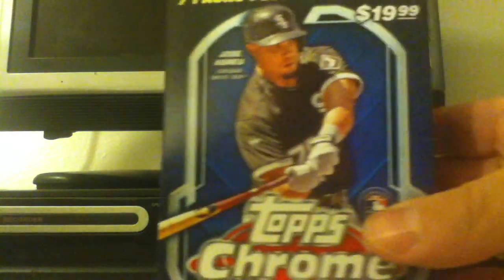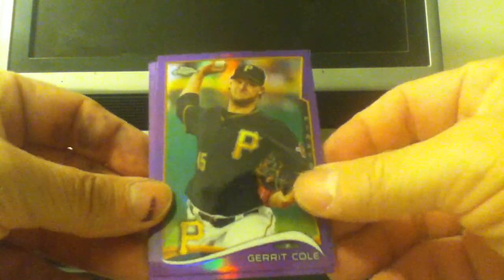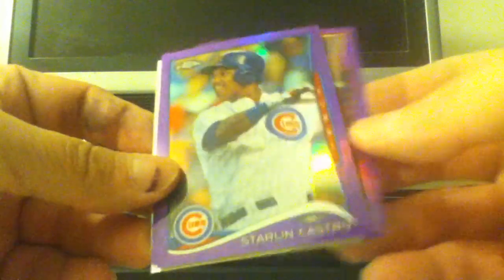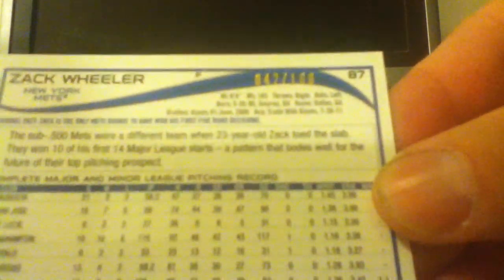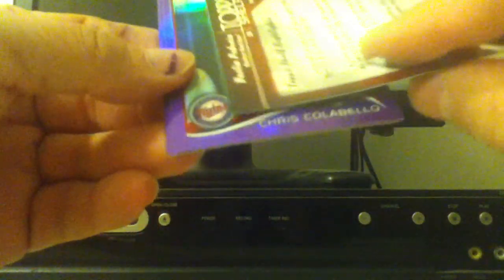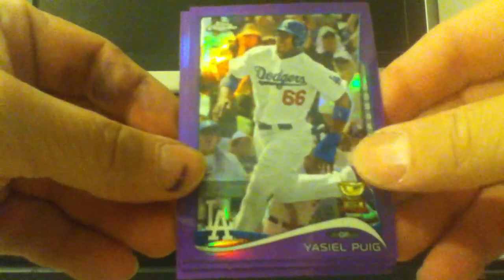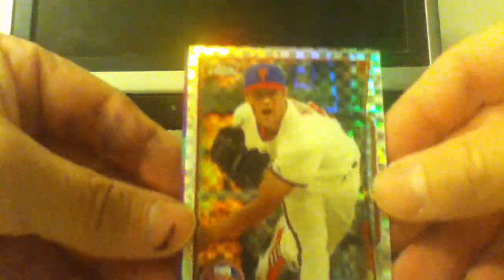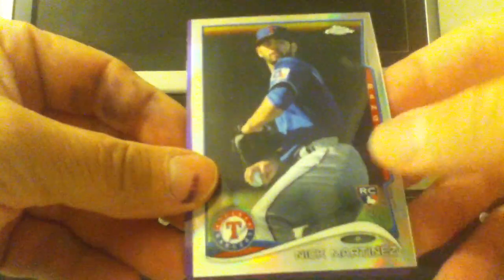Blaster Box #80 (2014 Topps Chrome Baseball) Woodland Target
purple refractors